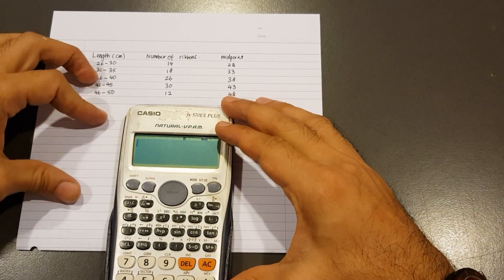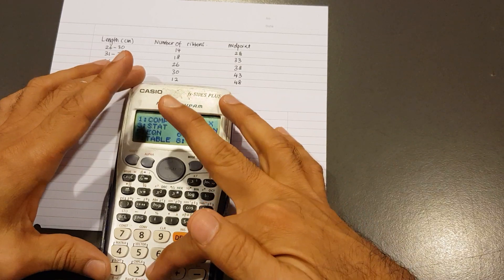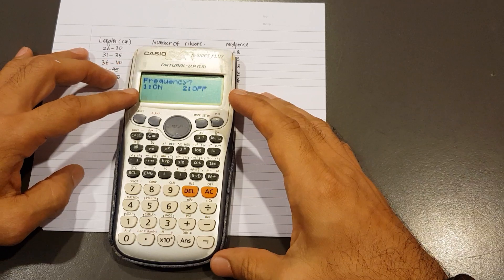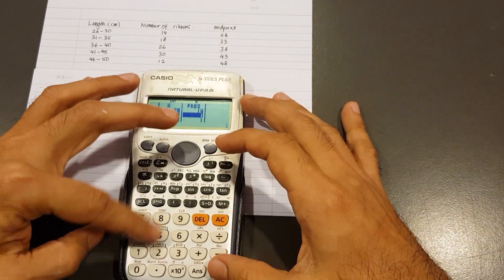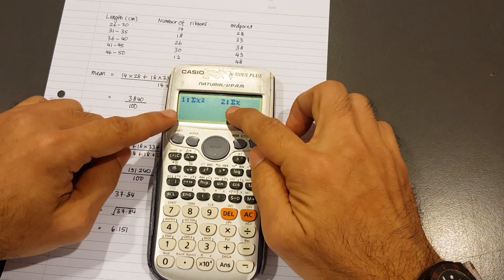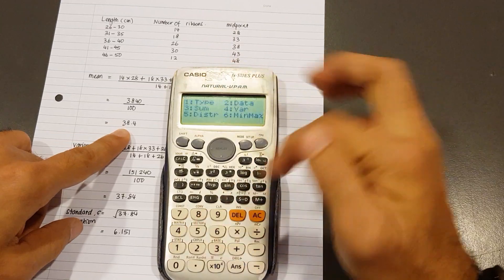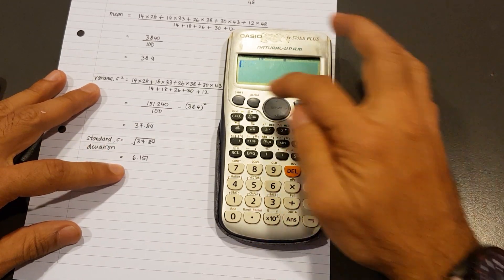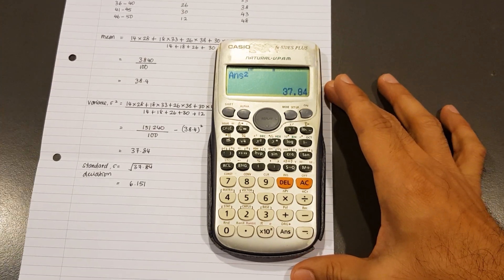Calculating Mean, Variance and Standard Deviation Using 570 ES Plus Calculator